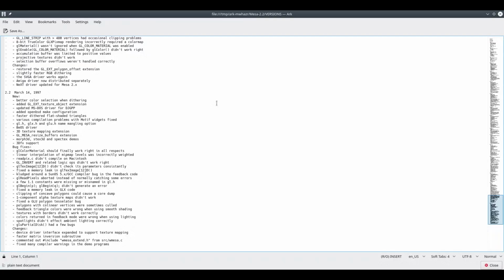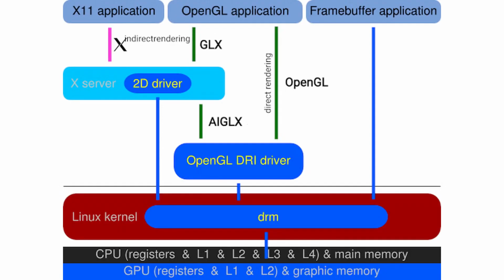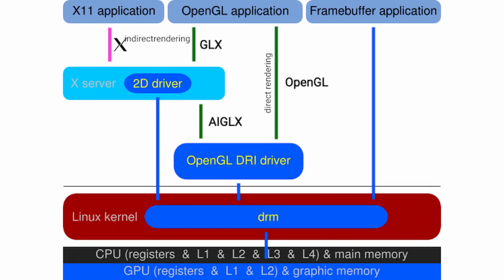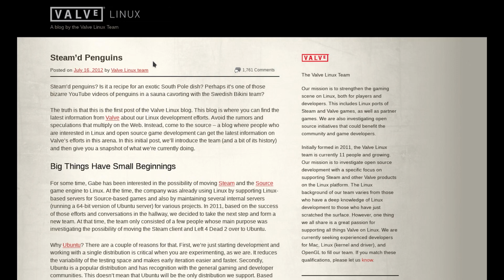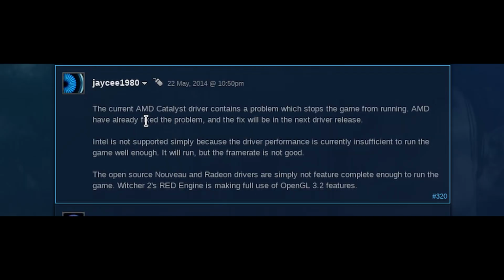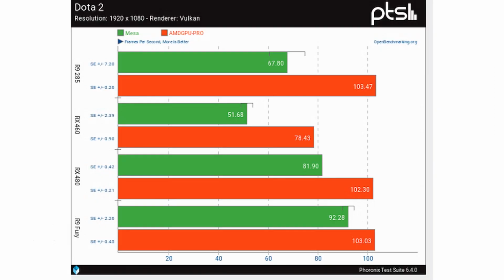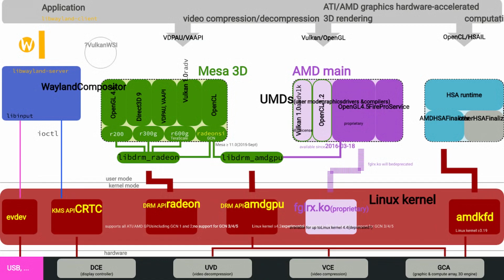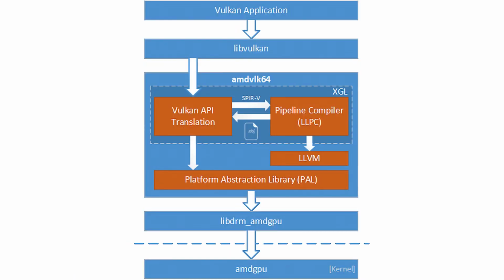Yet Another Linux Channel: The AMD Linux Driver stack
A look at the AMD Linux Graphics stack and how it got there